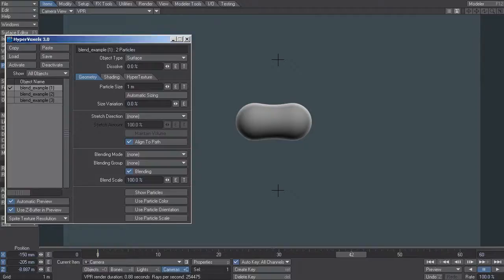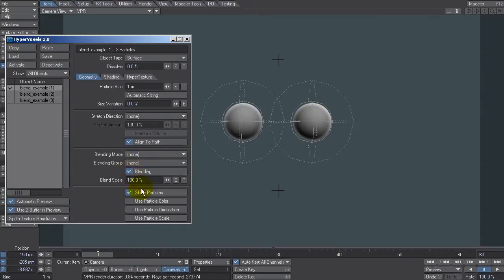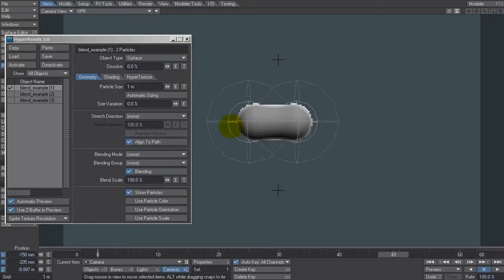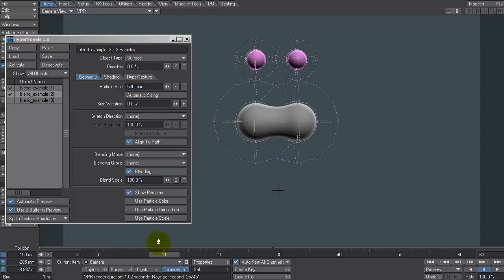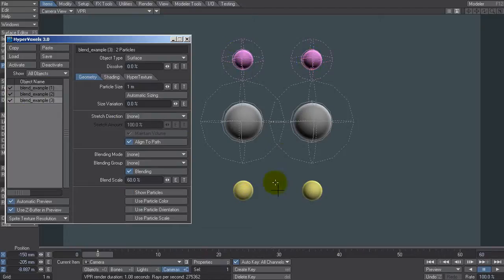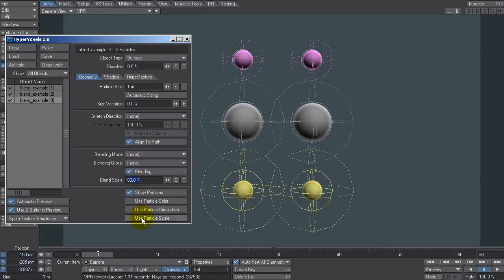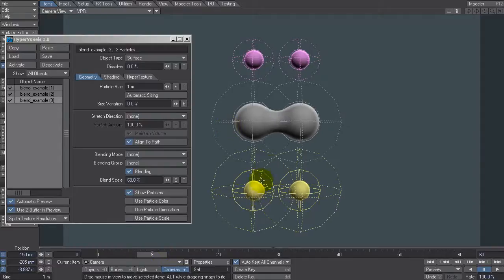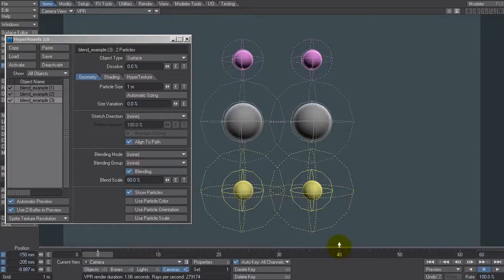Understanding Hypervoxel Blending Scales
In this quick video, I wanted to explain the way in which Hypervoxels calculate the blending effect as they get close together, and how you can take advantage of the new Blending Scale options in LightWave 11 to get more elastic and stretchy effects.

Basics like this are essential if you want to really take advantage of making HV's look the way you want them to.  Nice liquids, elastic gloop and more. :-)